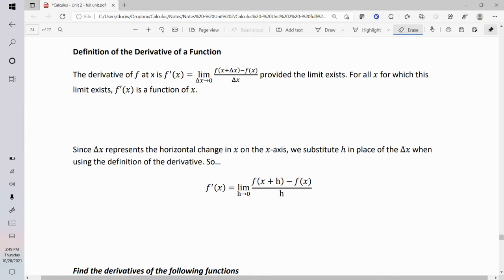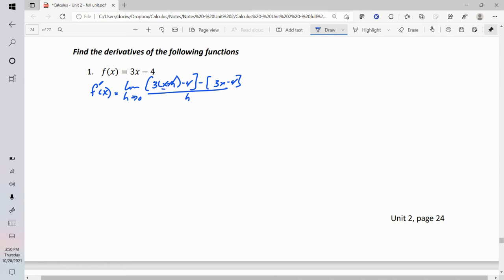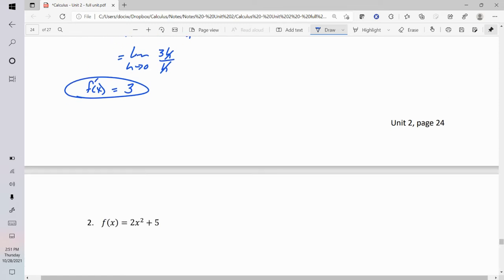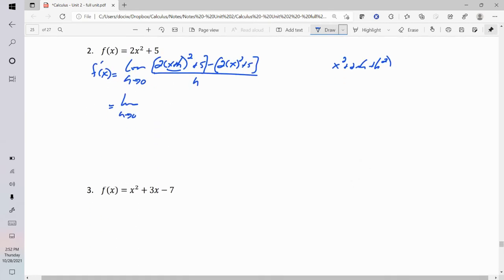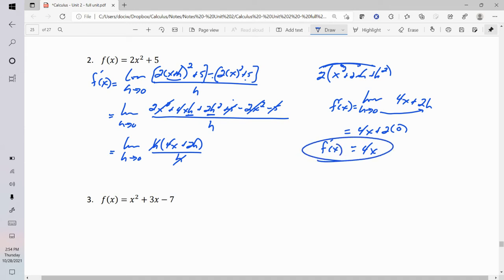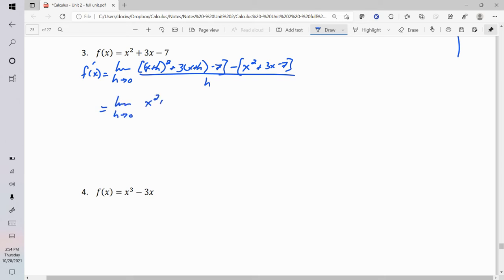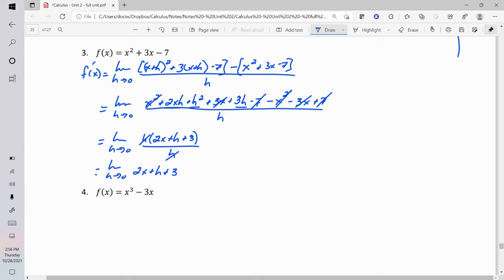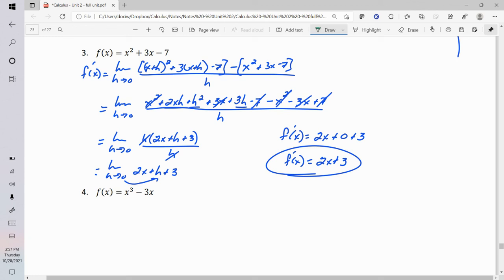Definition of Derivative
Introduction to using the definition of the derivative to find the derivative of a polynomial function.